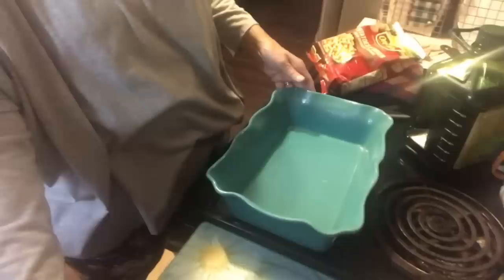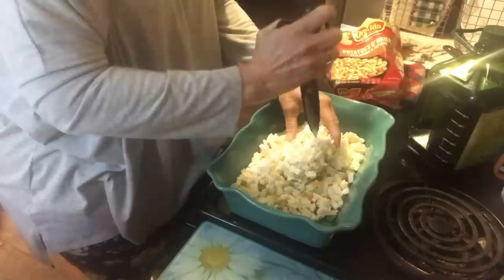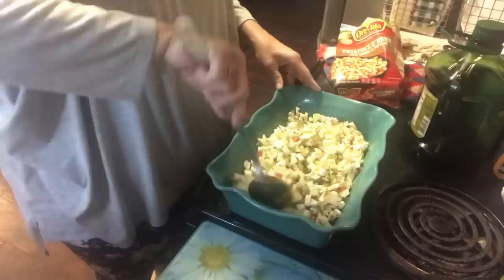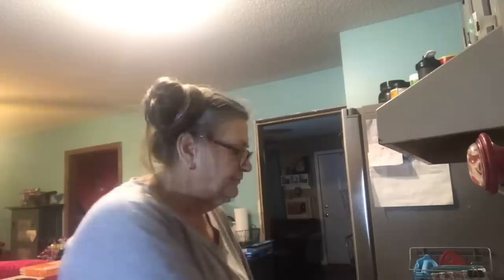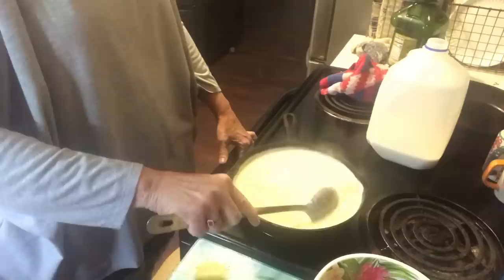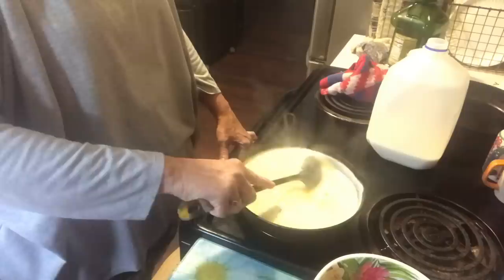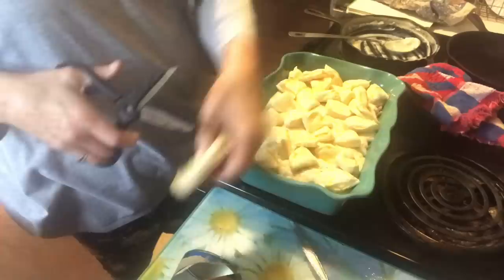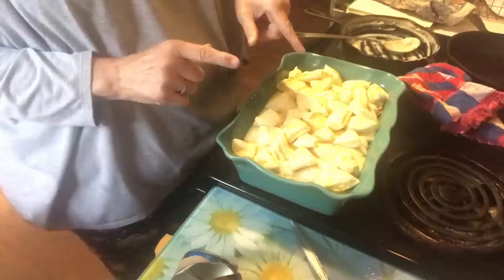MY Favorite Breakfast Casserole. It’s Delicious 😋 Christmas Morning Casserole! 🎄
This is by far my favorite breakfast casserole. Packed with flavor I think it will be a hit at your next family breakfast. 🤗
For snail mail correspondence:
Jan Creson
2045 Adare Court